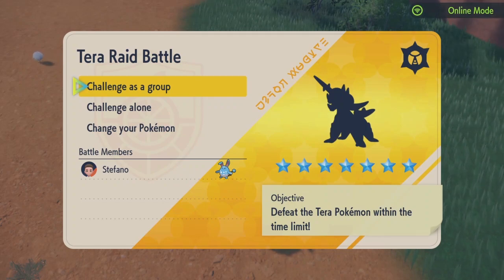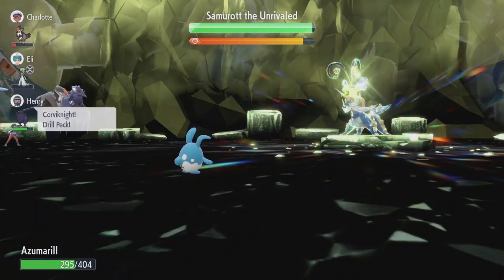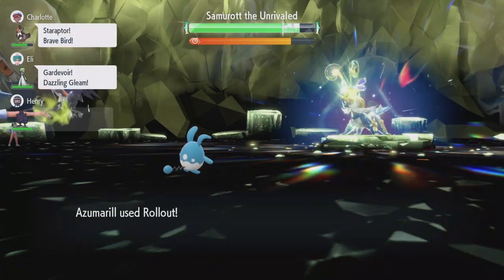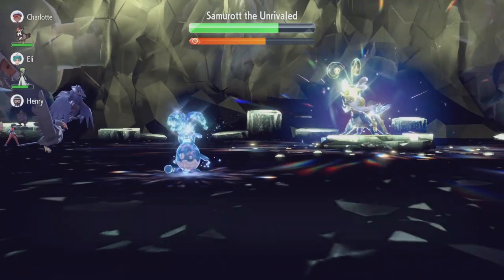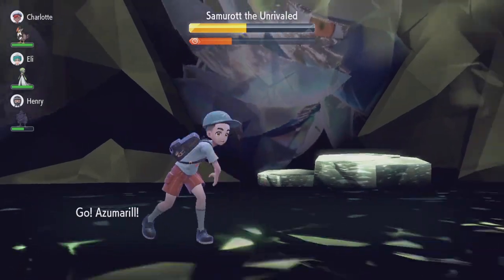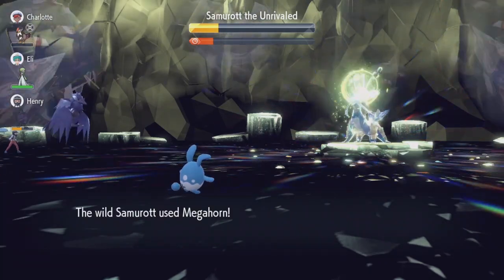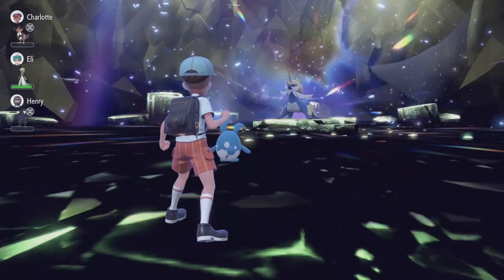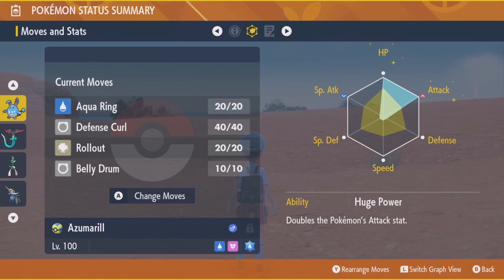How to EASILY SOLO Samurott 7 Star Tera Raid with Azumarill Pokemon Scarlet and Violet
The new Samurott raid is close and here is how you can easily beat him with these pokemon!!

The Pokémon Scarlet and Violet have a brand new Tera Raid spotlight event for Samurott with the Mightiest Mark starting Friday, March 31, 2023, at 00:00 UTC to Sunday, April 2, 2023, at 23:59 UTC, then again from Friday, April 7, 2023, at 00:00 UTC to Sunday, April 9, 2023, at 23:59 UTC.